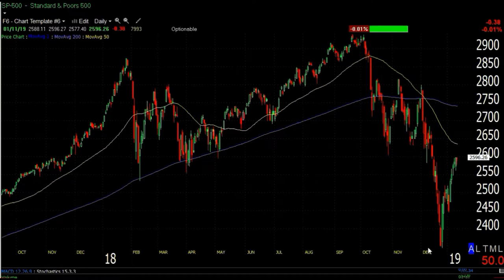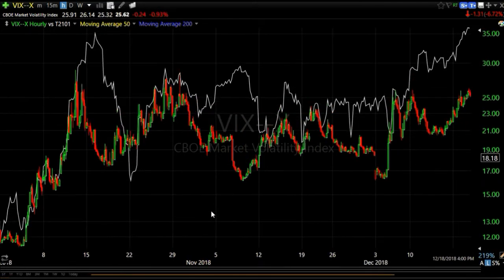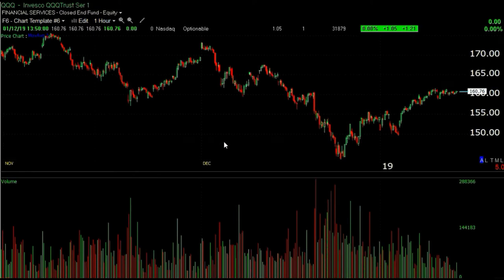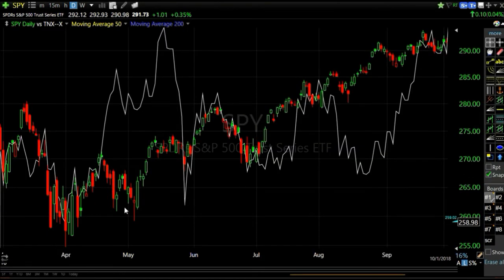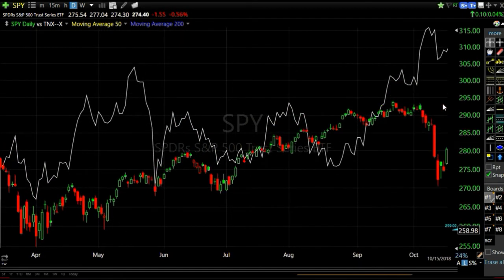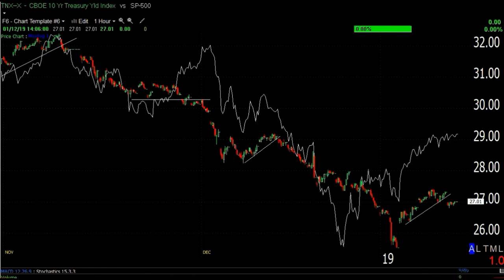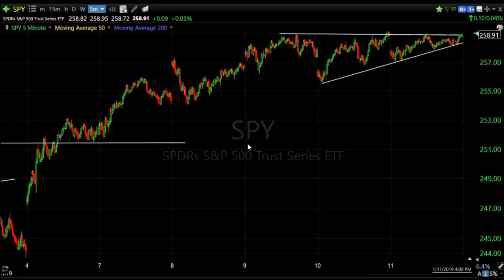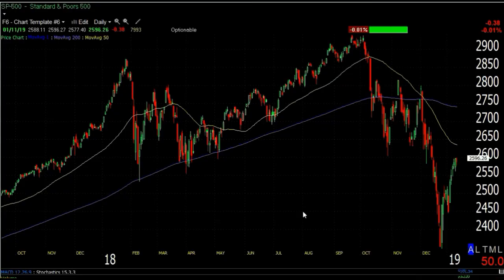Stock market counter-trend rally and multiple-factor analysis.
Markets have enjoyed an oversold rally, helped in part, as most bear market rallies are, by a dovish pivot by the Fed. Volatility has been smashed, and extremely complacent as the market heads into earning season.
We'll take a look at some multiple-factor, multiple time frame analysis and see what the Treasury market has to say in the days ahead.